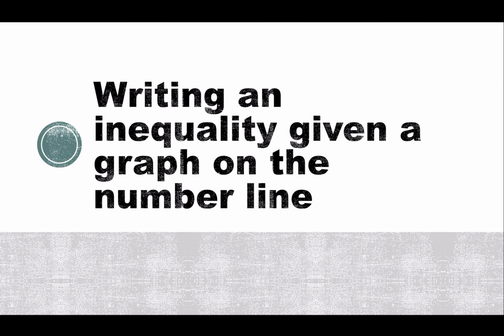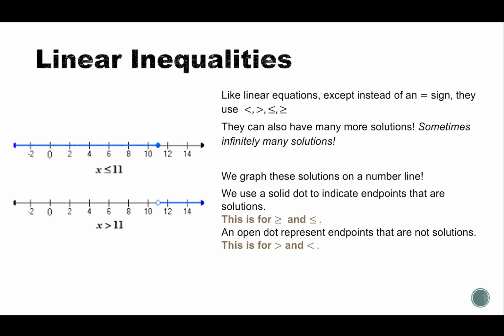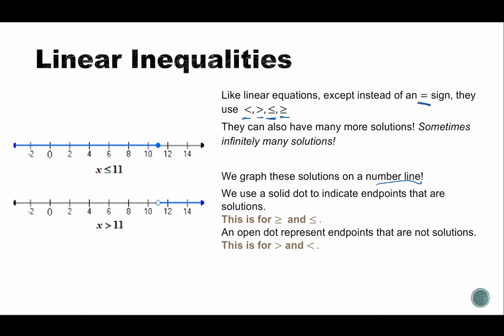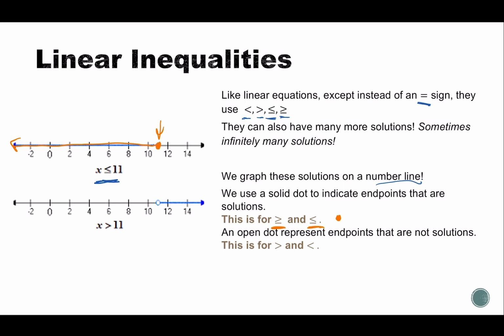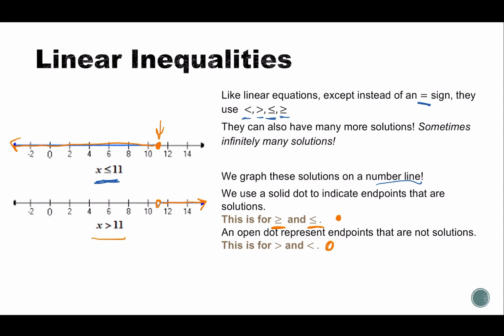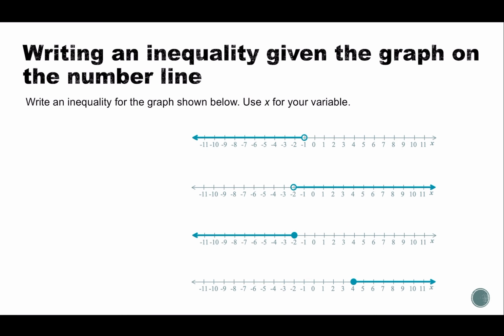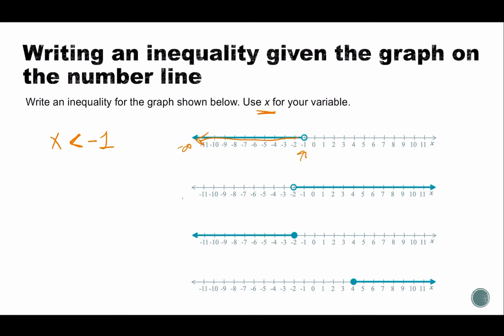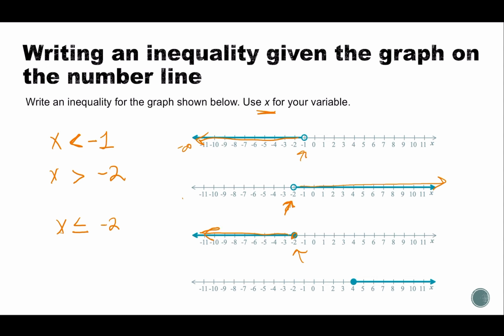Writing an Inequality Given the Graph on the Number Line